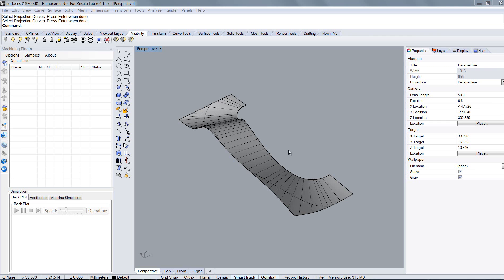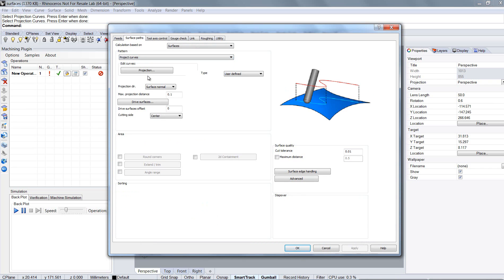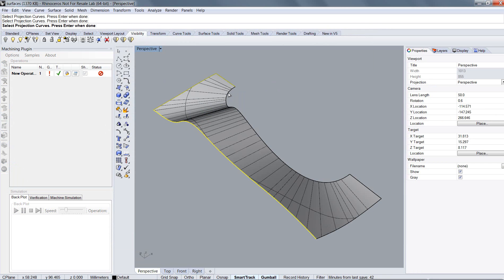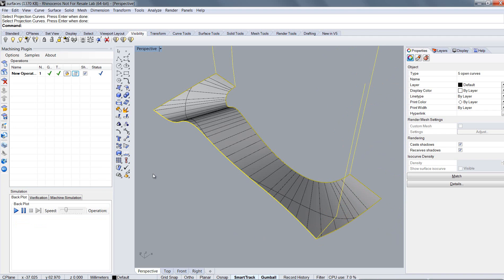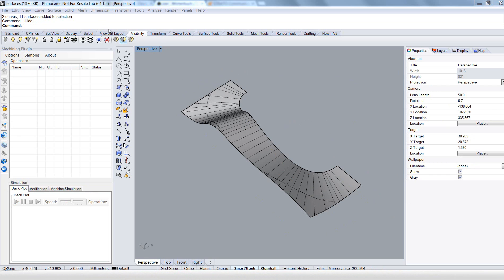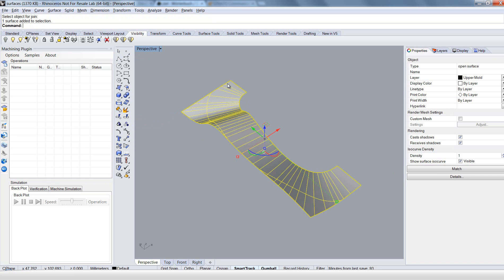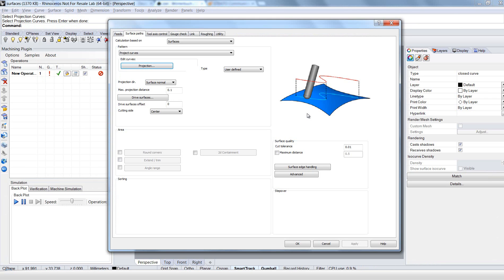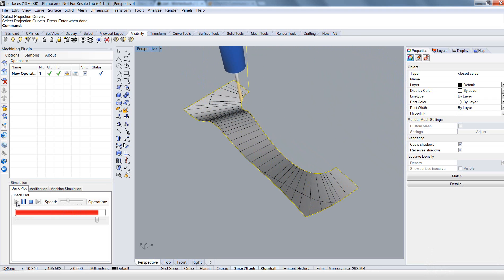Rhino Plugin - 11 - Joined edge curves for pattern creation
How to forbid machining plugin to make unnecessary retractions and directon changes in process.